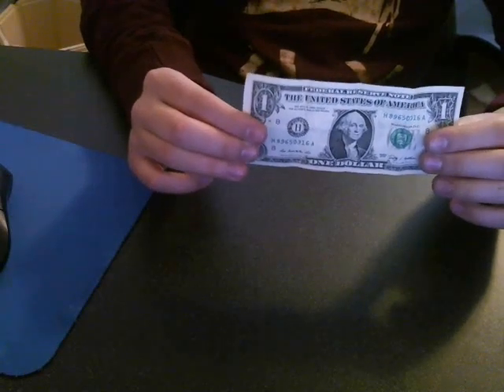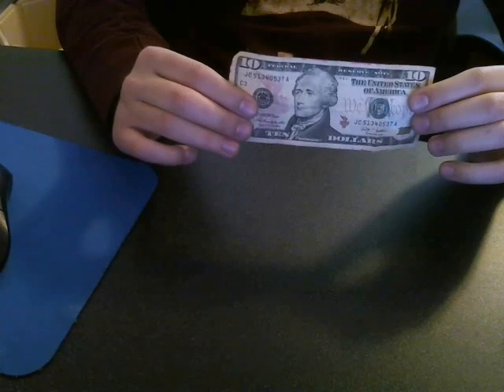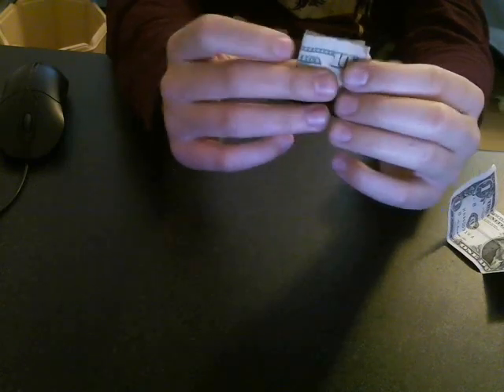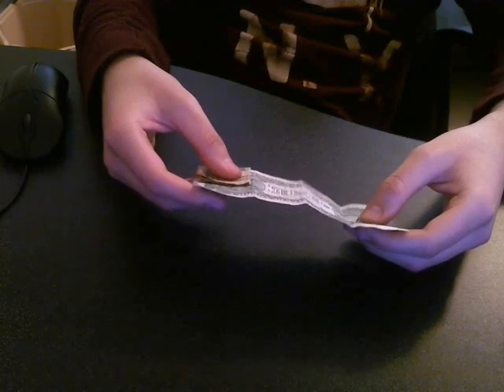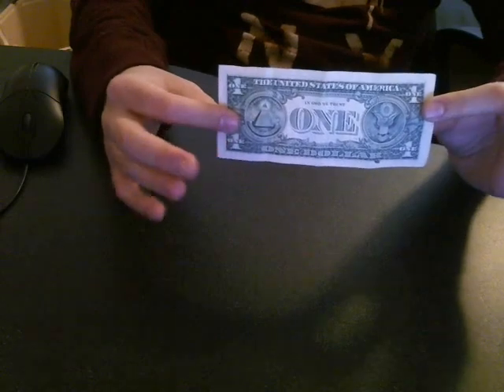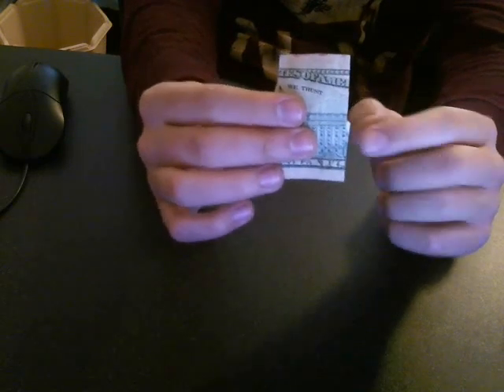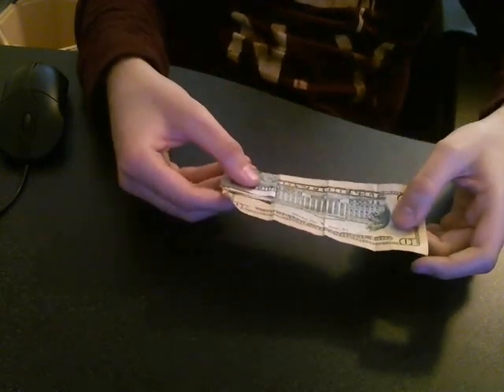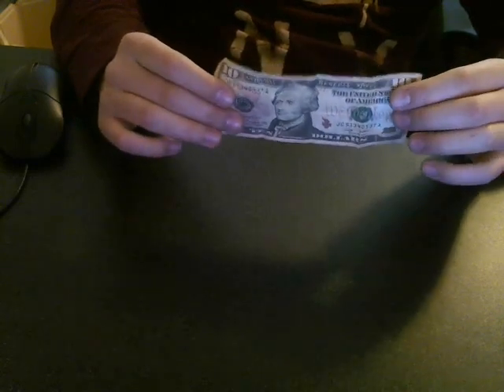Bill Change Revealed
One of magic's famous tricks is finally revealed!